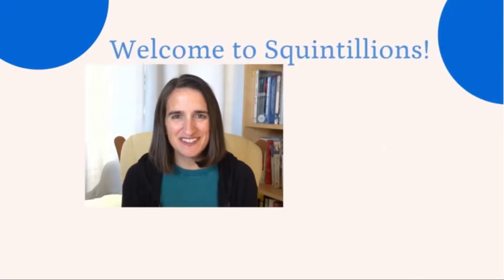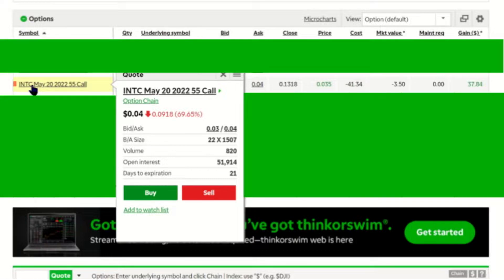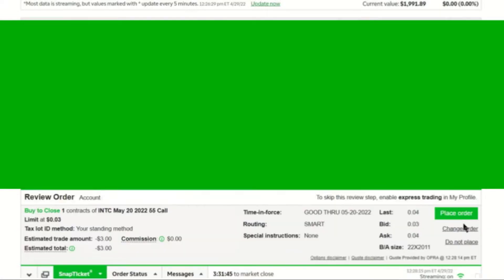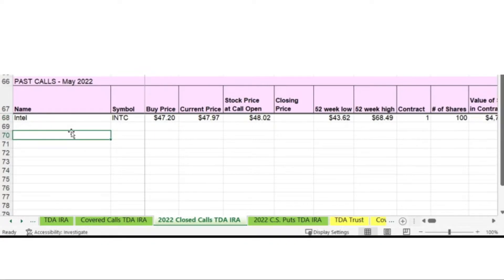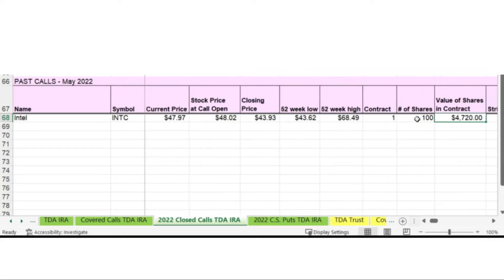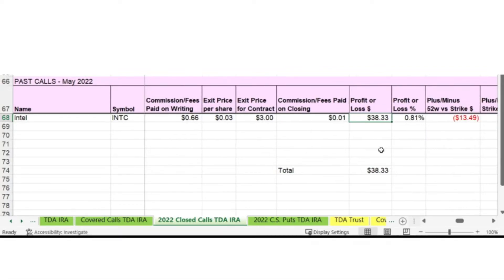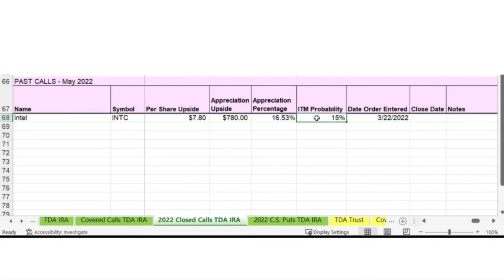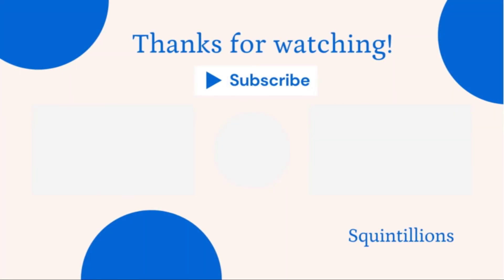How to Close a Covered Call | TD Ameritrade Website Tutorial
In this video I walk through the process of closing a covered call using the TD Ameritrade website. I give the example of buying back a covered call I had written on Intel stock. This shows you the steps to take and what to click on when you are closing a covered call on the TD Ameritrade website, as well as how I keep track of my covered call earnings on a spreadsheet. If you are new to covered call writing, first watch my video "Making Money with Covered Calls: Covered Call Writing Explained"

(Note this does not constitute advice to buy Intel stock or write covered calls on it. )

$$$ Fundrise Account Refer-a-Friend link (we both have advisory fees waived for 90 days)

Download the FREE Beginner's Guide to Building Financial Success from Squintillions

I use Canva for my most of my thumbnails and some images included in my videos. Join Canva using my link and earn Canva Credit for a free premium element.

I record my videos with a Sony DSC-RX100M6 RX100 VI Cyber-Shot Digital Camera

I use the Caddie Buddy Teleprompter to help me read my scripts